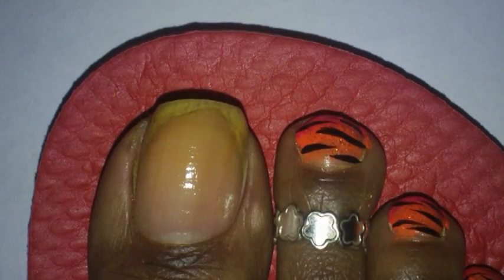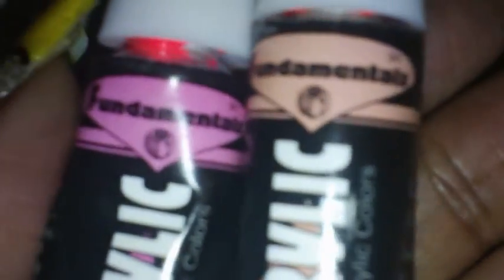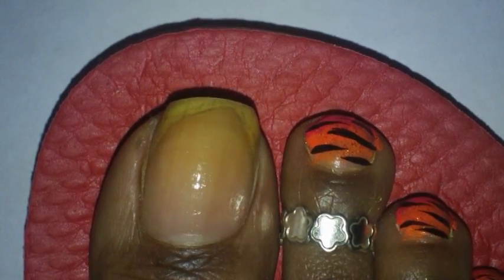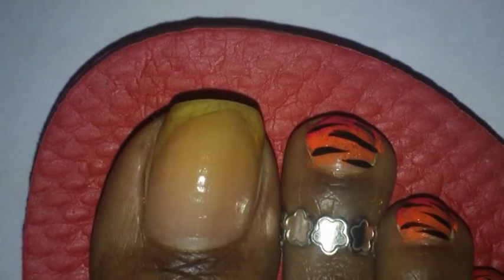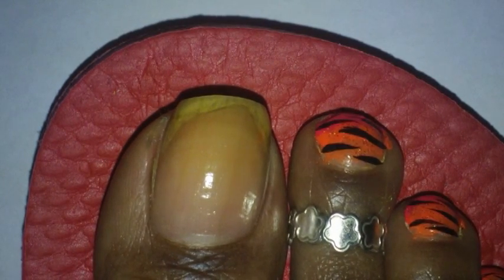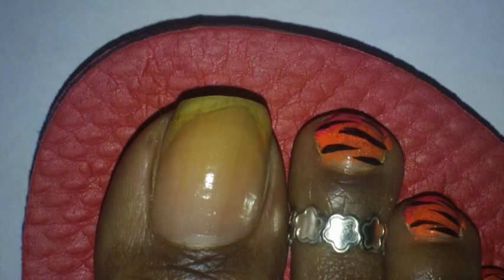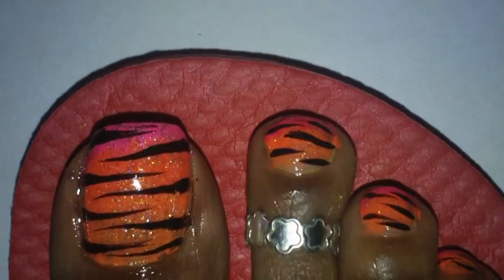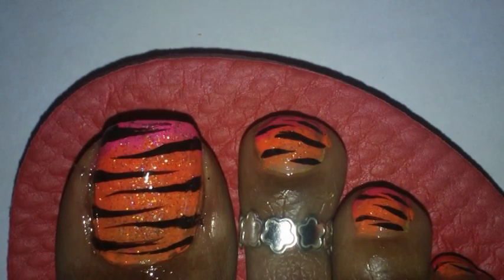Neon Orange & Neon Pink Gradient Tiger Stripe Toe Art Design